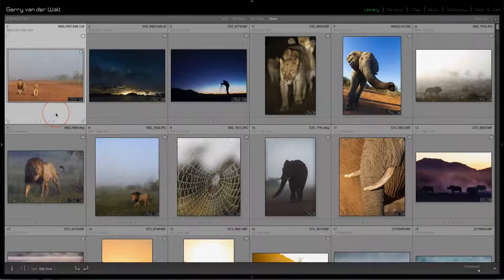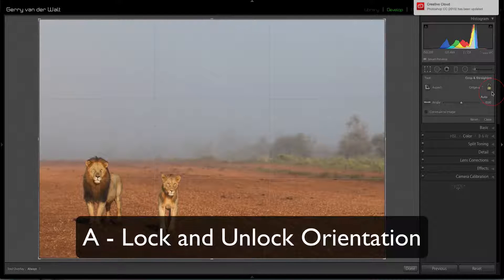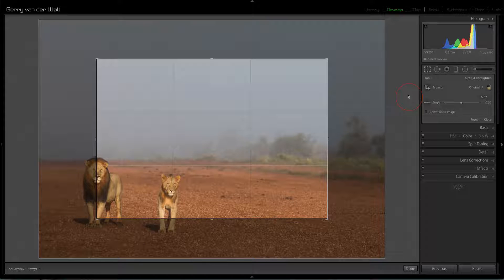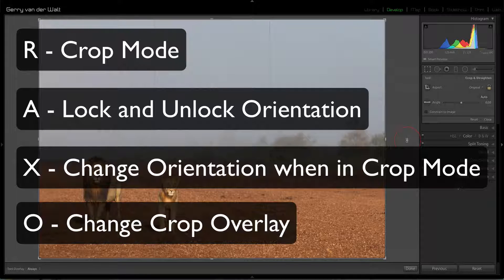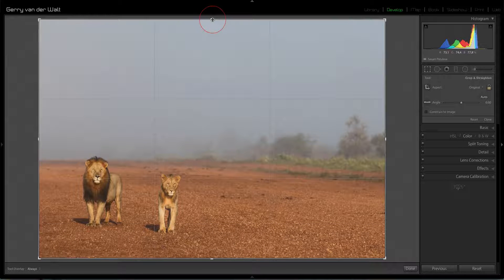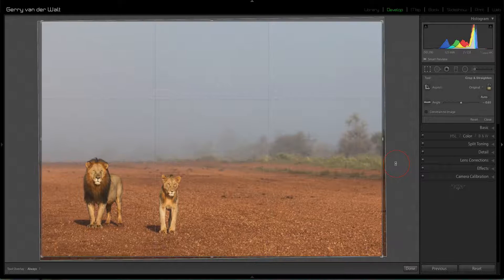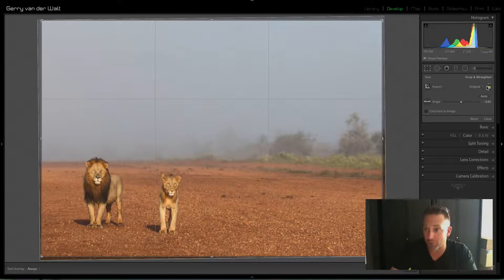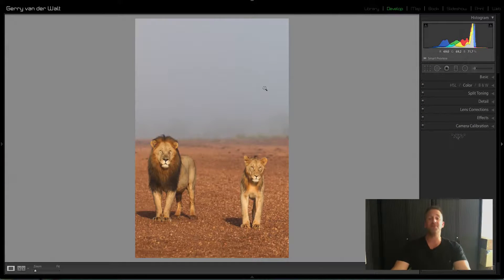Lightroom Quickie - Cropping Shortcuts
Gerry shares 6 keyboard shortcuts that will help speed up your workflow when it comes to cropping in Lightroom.